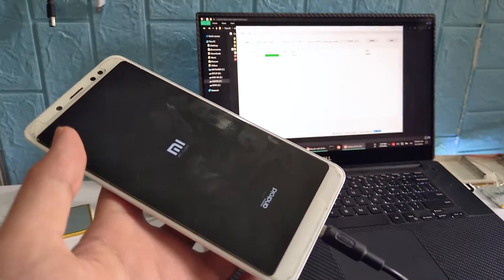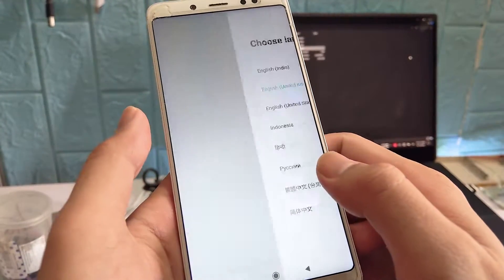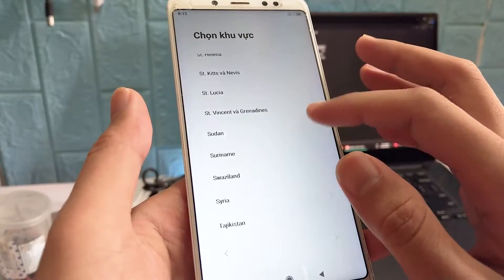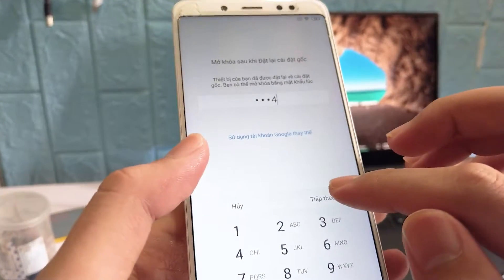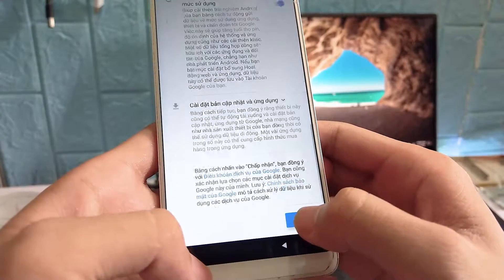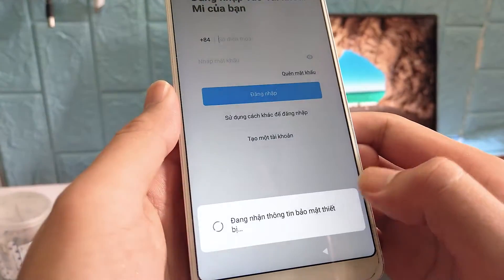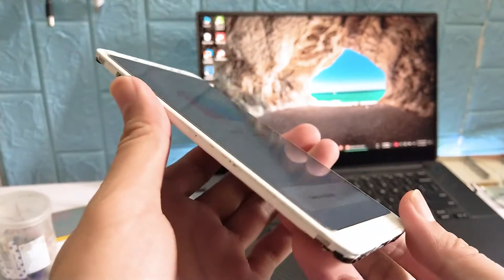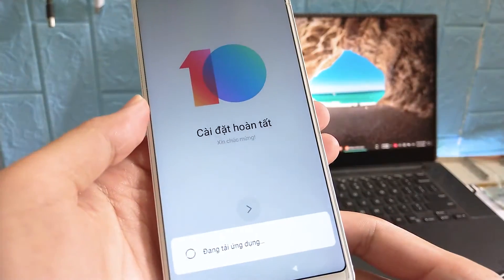Hướng dẫn Xoá xác minh tài khoản Google các máy Xiaomi và redmi note 5 pro MIUI 10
Hướng dẫn Xoá xác minh tài khoản Google các máy Xiaomi và redmi note 5 pro MIUI 10, cách này áp dùng cho cả các máy xiaomi khác chạy MIUI 10.Nếu thấy hữu ích thì cho mình 1 like nhé.